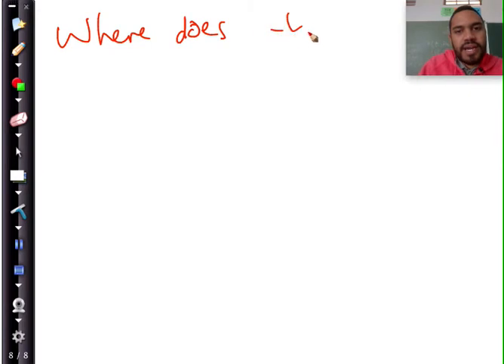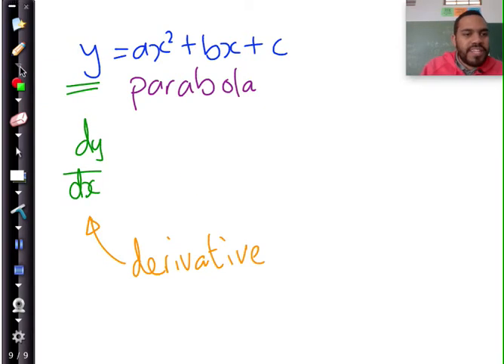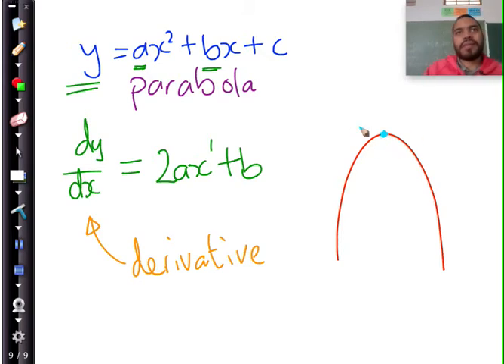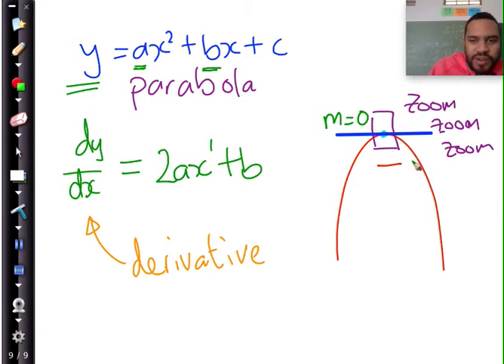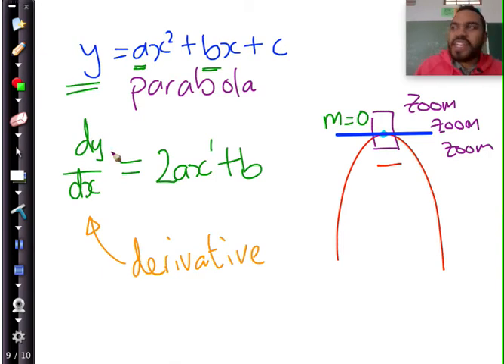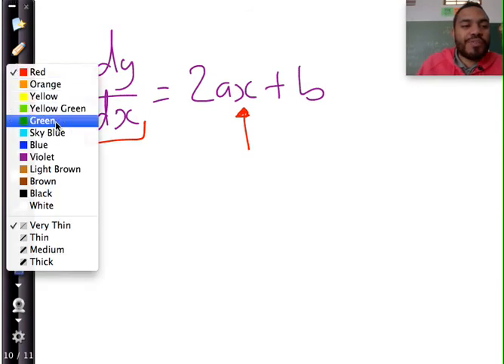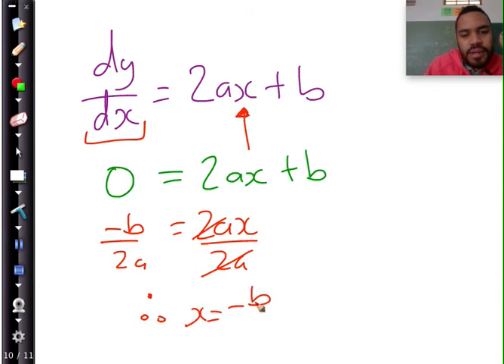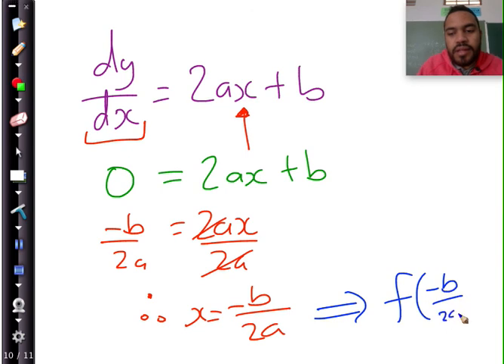f03 Where does -b/2a come from?